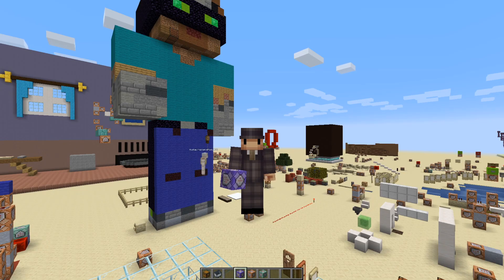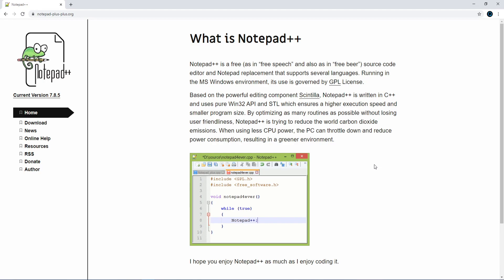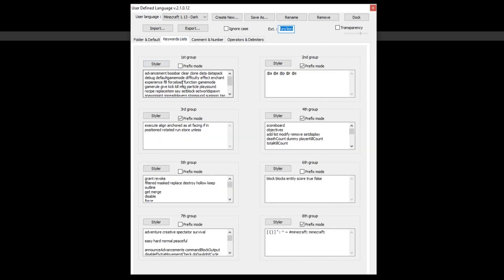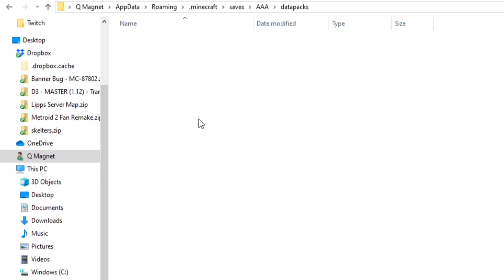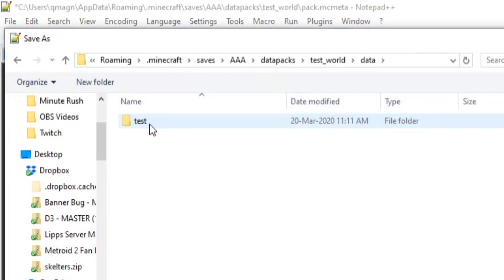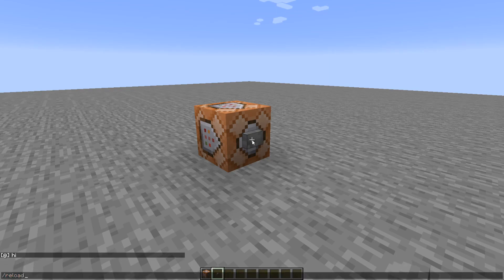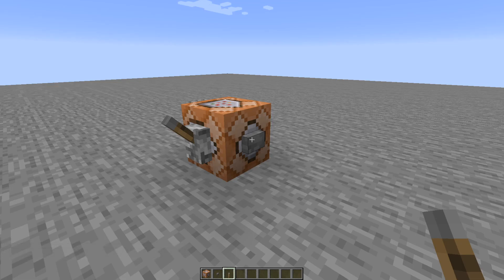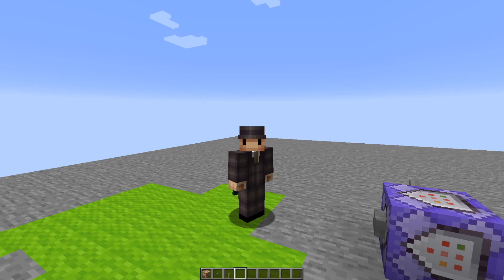Minecraft Tutorial: How to Make Functions and Datapacks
ONLY ONE COMMAND!!
Wanna learn how to code like the pros?
Looking into datapacks?
Here's a guide on everything you need to put unlimited commands into one command block.
These are the bare basics on how to create functions for Minecraft Java.

My Custom Notepad++ Minecraft Language Style (SAVE LINK AS)

Blank Datapack for you to play with (unzip it and place it in the datapacks folder)